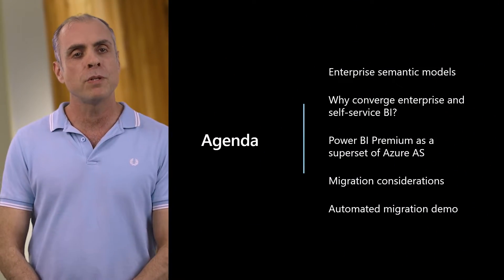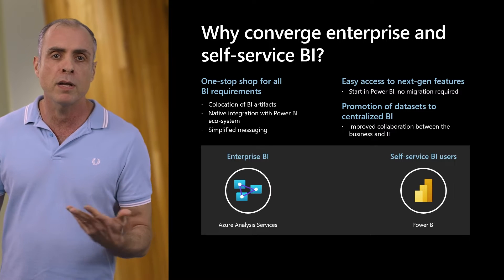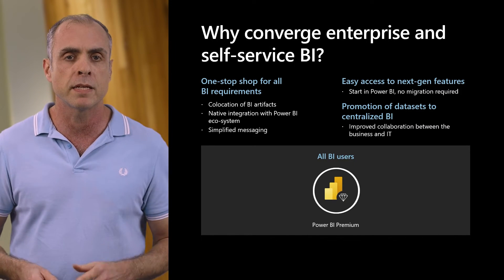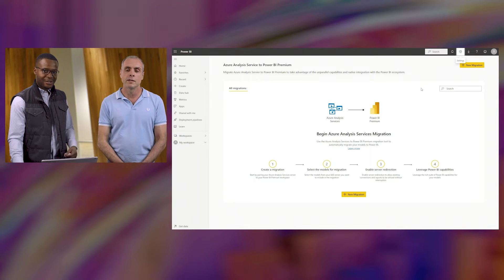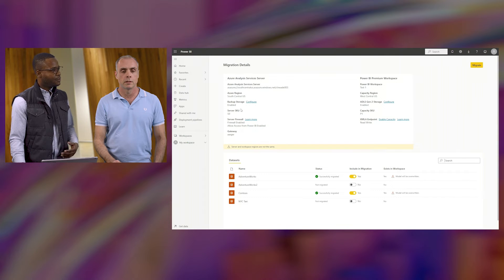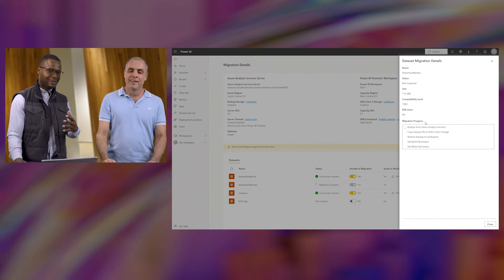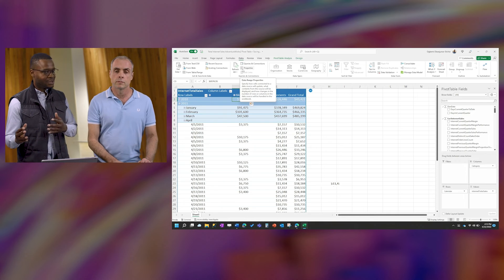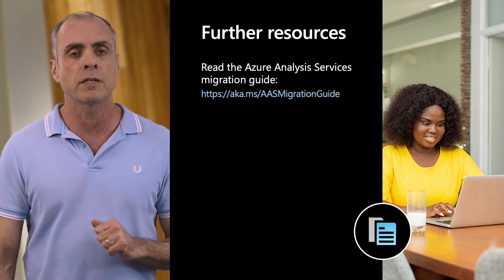The Future of Enterprise Semantic Models - Power BI Premium | OD31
Narrative: Power BI is the leading platform for both self-service and IT-managed enterprise BI. We have taken great strides to fold in Azure Analysis Services (AAS) capabilities into Power BI Premium.  Join us for this session where we will discuss the roadmap for enterprise semantic models on the Microsoft BI platform, how we're making migration from AAS to Premium easier, and exclusive 'Premium only' capabilities that are particularly relevant to enterprise semantic models.

Jump to:
00:00  Introduction
01:13  Enterprise Semantic Models
02:32  Why converge enterprise and self-service BI?
03:54  Former state: Power BI and AAS
04:50  Current state: Power BI and AAS
05:45  Demonstration
12:11  Migration considerations
13:04  Further resources
13:23  Closing Notes